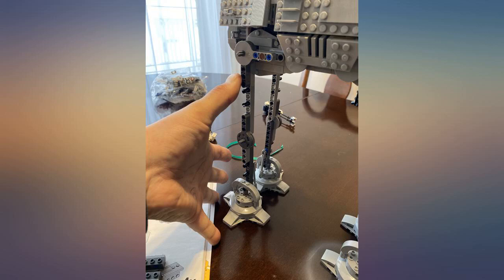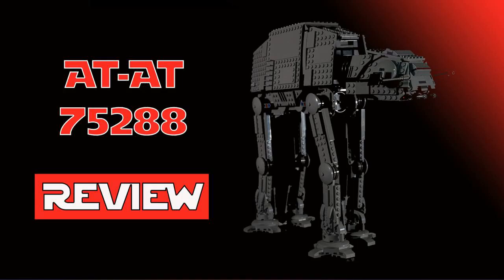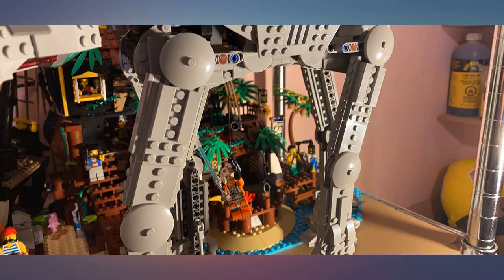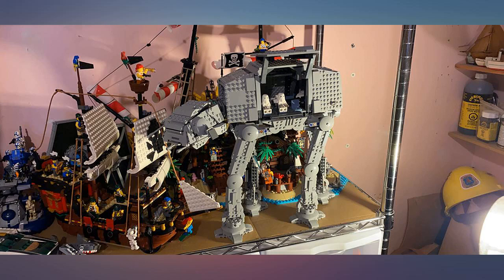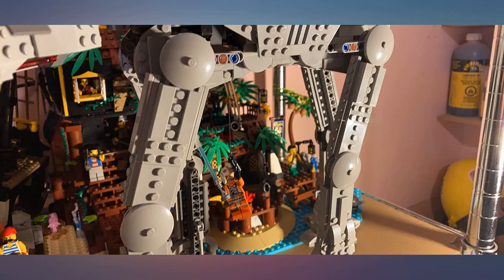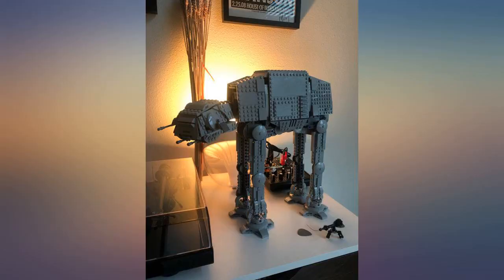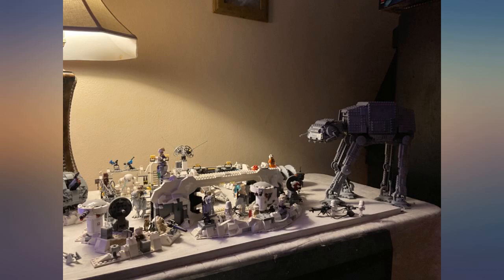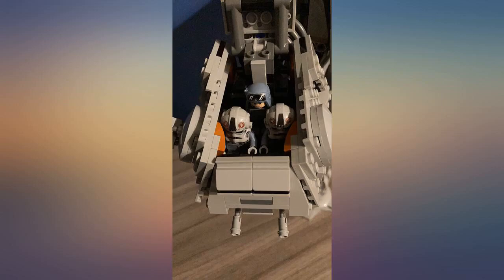LEGO Star Wars at-at 75288 Building Kit, Fun Building Toy for Kids to Role-Play review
LEGO Star Wars at-at 75288 Building Kit, Fun Building Toy for Kids to Role-Play Exciting Missions in The Star Wars Universe and Recreate Classic Star Wars Trilogy Scenes (1,267 Pieces)

Main Features:
- Fans of the classic Star Wars trilogy and the LEGO Star Wars: The Skywalker Saga video game will love recreating Battle of Hoth action with this detailed, posable LEGO brick version of the iconic AT-AT (75288) Walker
- This fun, creative building toy for kids includes 6 LEGO Star Wars minifigures - Luke Skywalker, General Veers, 2 AT-AT Drivers and 2 Snowtroopers, all with weapons to role-play the Empire vs. Rebel Alliance battles
- The AT-AT has a cockpit for 3 LEGO minifigures, foldout panels, spring-loaded shooters, a speeder bike, winch, bottom hatch so Luke can throw in the thermal detonator element, and more for realistic, creative play
- This 1,267-piece set makes a super birthday present, holiday gift or special treat for boys and girls aged 10+ who can look forward to a rewarding building challenge and hours of fun solo or social play
- The AT-AT vehicle measures over 13" (34cm) high, 14.5" (38cm) long and 5.5" (15cm) wide; Fans can also drive it in the LEGO Star Wars: The Skywalker Saga video game